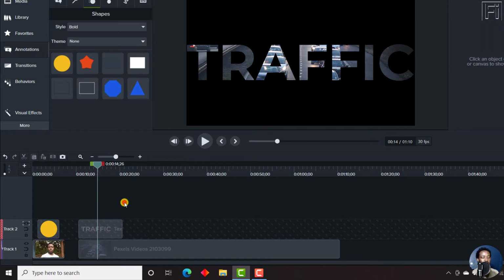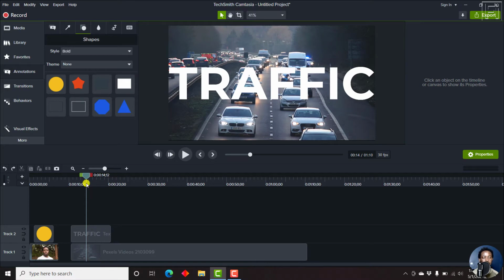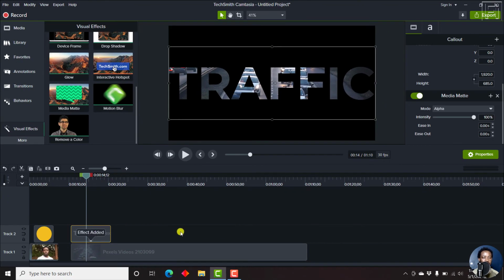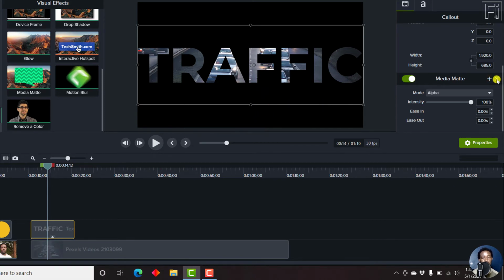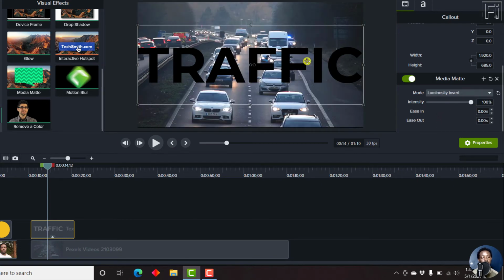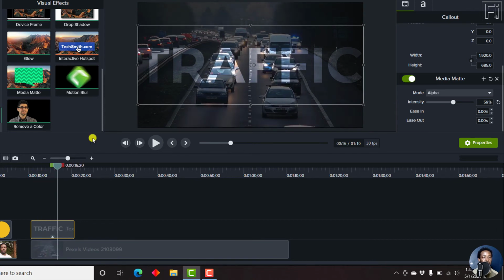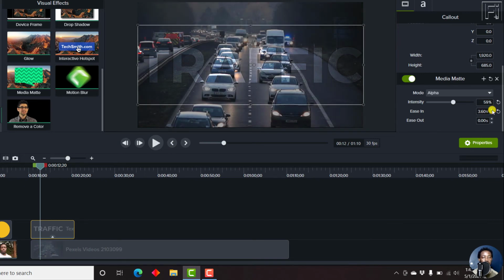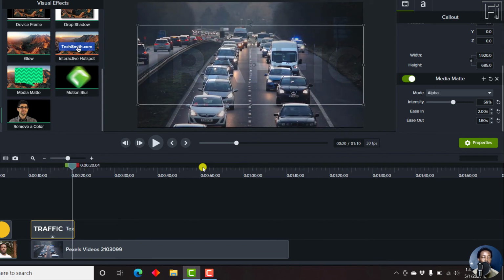How to Use the Media Matte Visual Effect in Camtasia 2021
In this video, I'll show you how to Use the Media Matter Visual Effect in Camtasia 2021. Try Camtasia